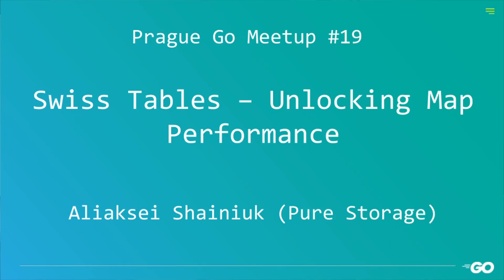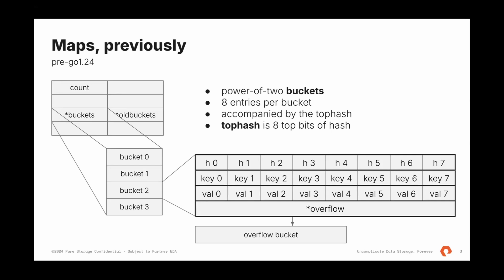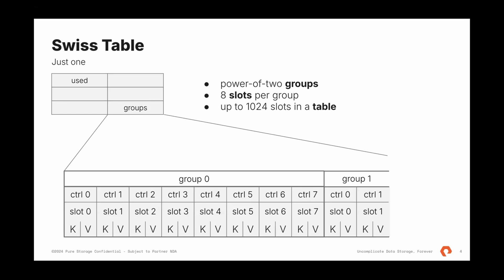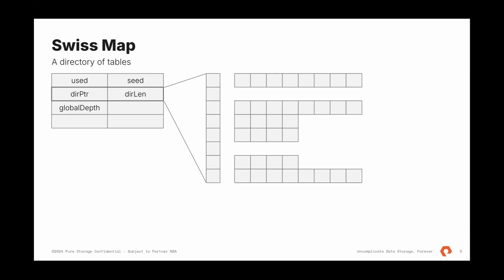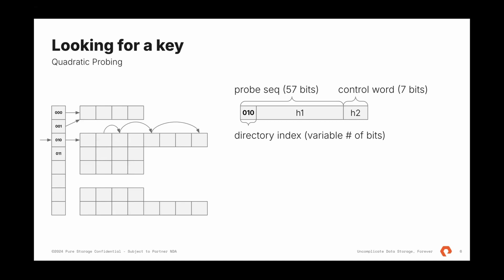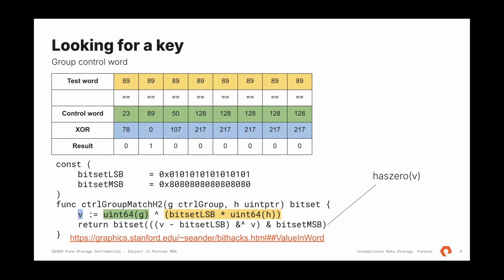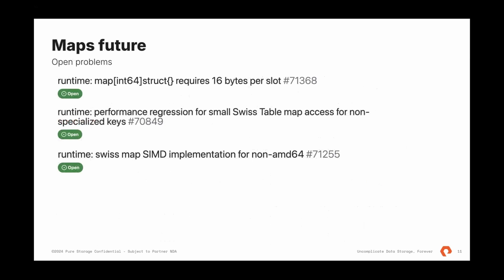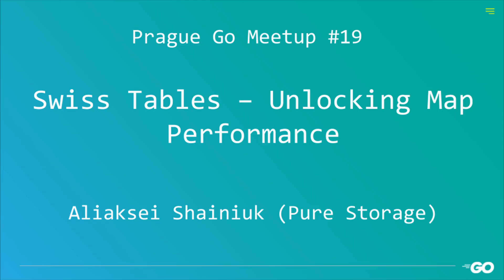Aliaksei Shainiuk (Pure Storage) Swiss Tables – Unlocking Map Performance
Discover what performance impact Swiss Tables have on Go’s map implementation. We’ll explore their mechanics and what performance improvements they offer. We’ll also address the trade-offs and potential considerations and demonstrate how Swiss Tables affect performance of the existing Go code.